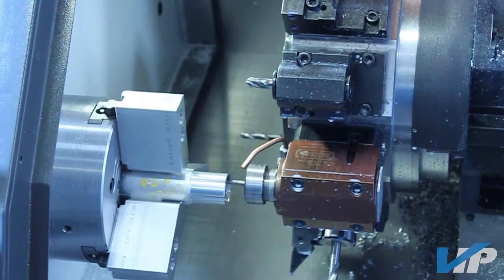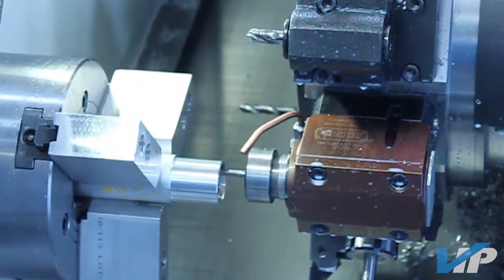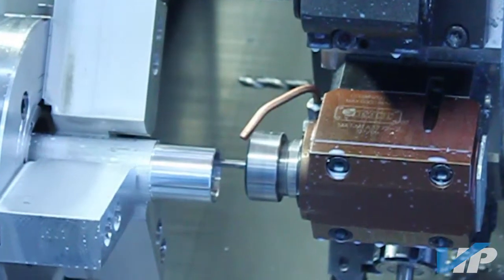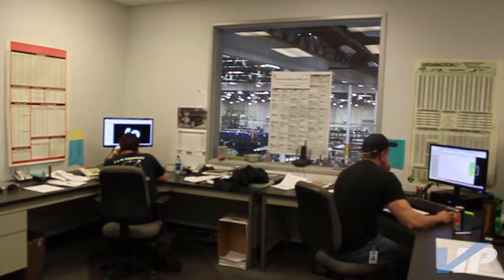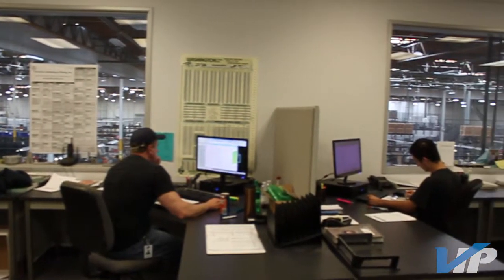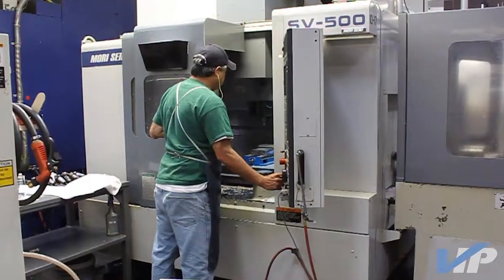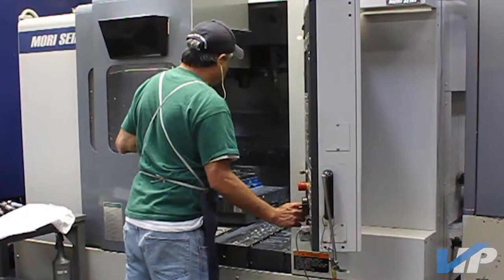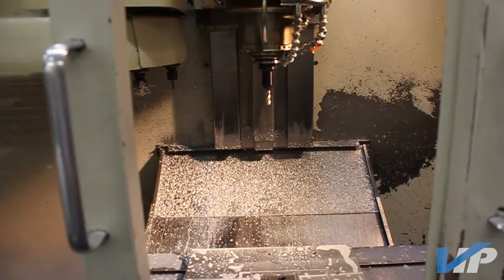Precision CNC Machining by Vista Industrial Products, Inc.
CNC machining involves machining with Computer Numeric Control. This allows a programmer to program commands to the machine to automatically choose tooling and machine a part based upon a Computer Aided Design (CAD) and Computer Aided Manufacturing (CAM) files.